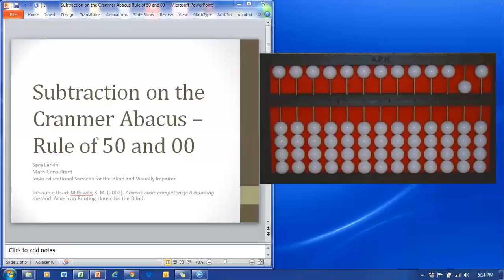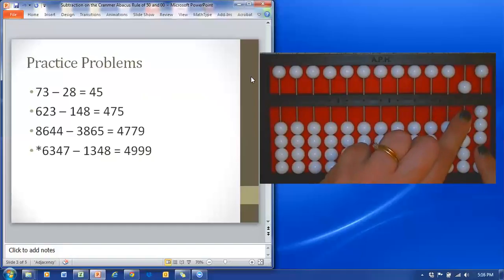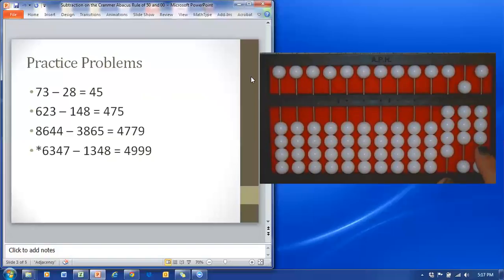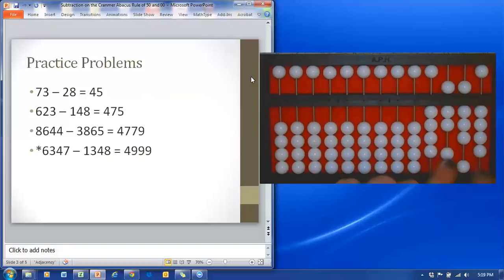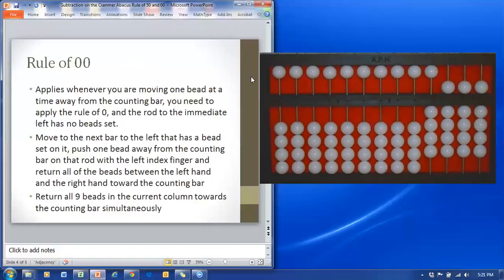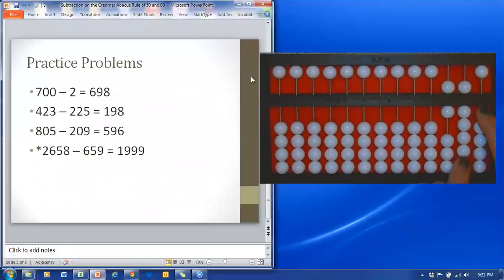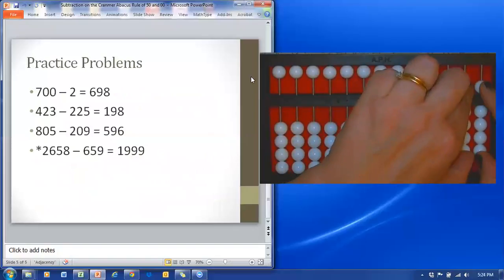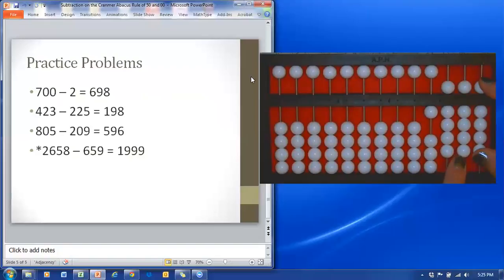Part 10 Subtraction Rule of 50 and 00